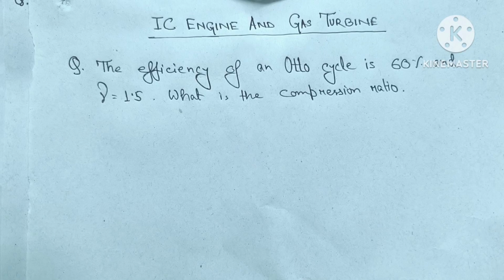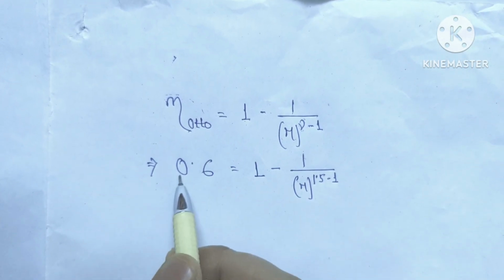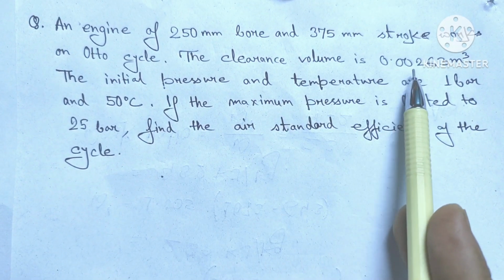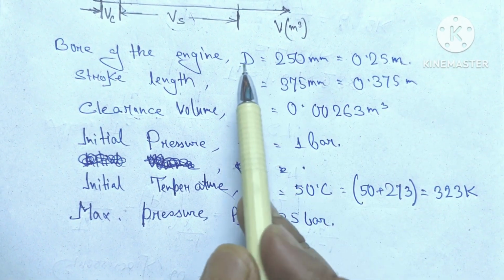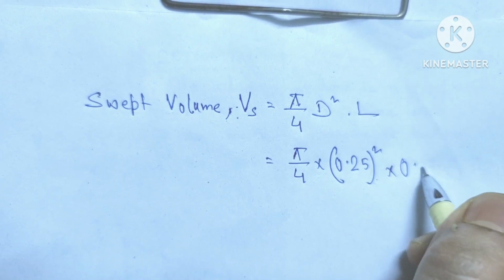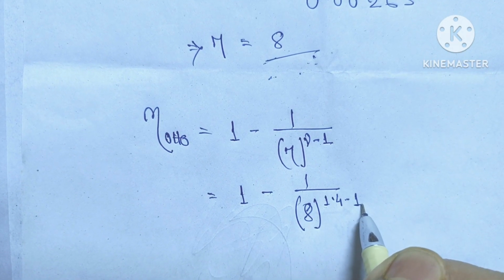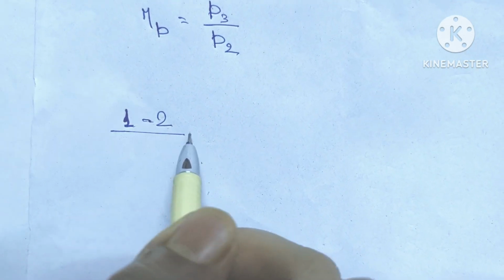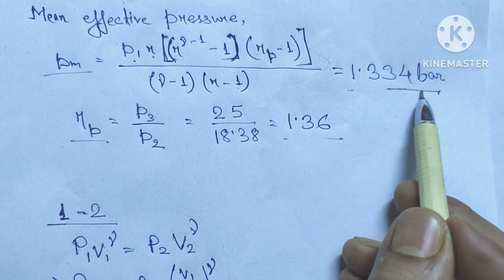PROBLEMS ON IC ENGINE AND GAS TURBINES (PART II)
This video series will consist of numerical problems from IC Engines and Gas Turbines. These numerical problems are significant for semester examinations.